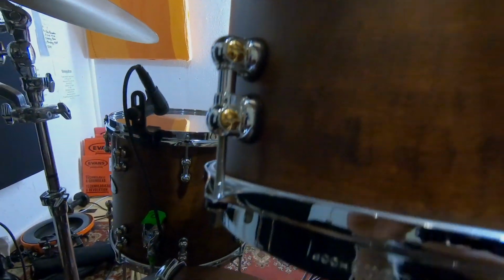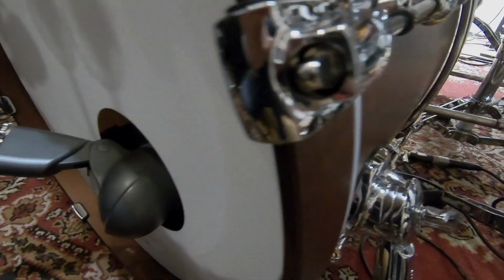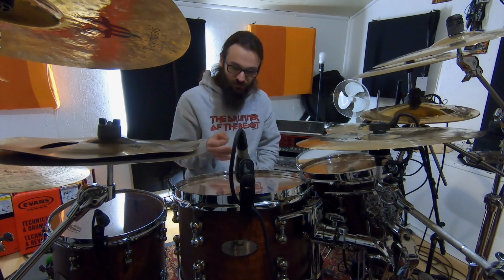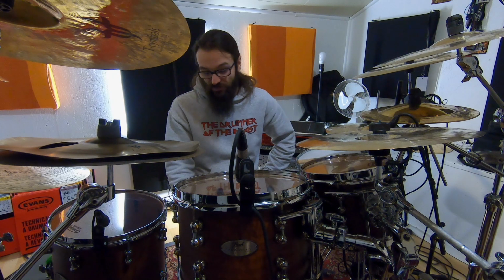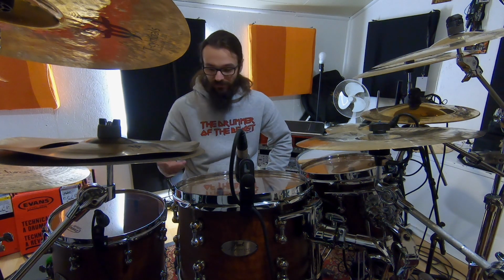A Pearl Reference Pure Drum Solo ! Soundcheck of my new drum kit, 100% raw audio.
How does a Pearl Reference Pure sounds when you just receive it and tune it ? Let's check that with my new Pearl Reference Pure Matte Walnut fusion kit.
Bass drum : 20X14
Floor tom : 14X12
Rack toms : 10X7 and 12X8
The snare is still my Pearl Masterworks snare.

Sound is 100% raw, no sample has been use, and no trigger. Hope you'll enjoy the drum solo and the tone.

It is like an online drum machine, but with more coherent drums parts, and better sound ! Get better feel, better fills, and better drumbeats !

What I provide :
1 free redo per song
Audio editing
Raw multitrack
5 Mixed bus
Trigger tracks, at least for snare and kick
Gated toms tracks, with manual check for excessive bleeding.
At least 1 video